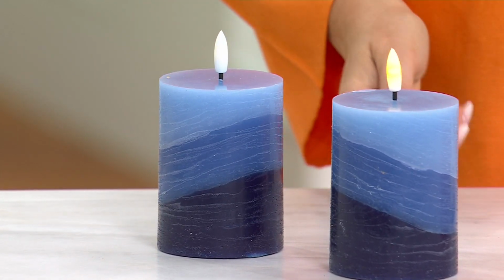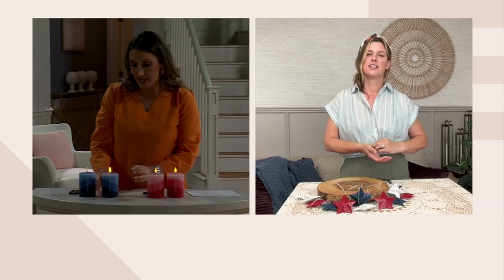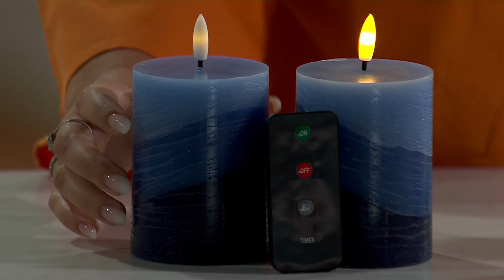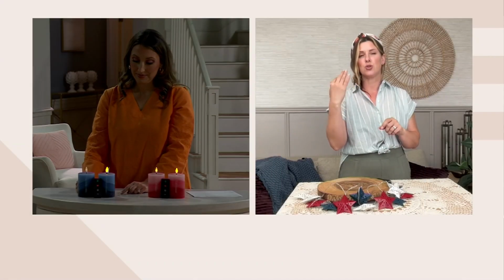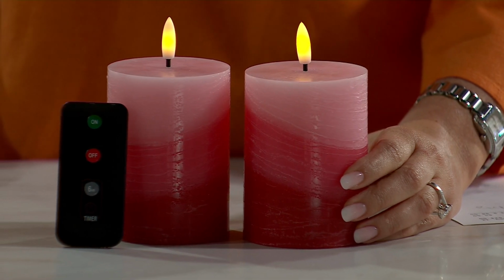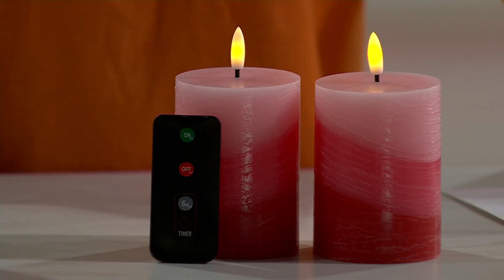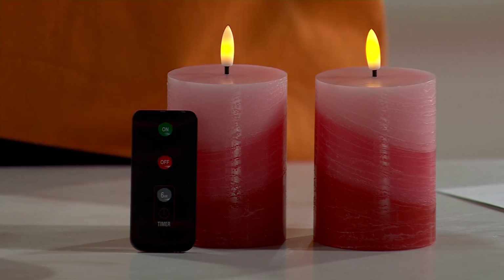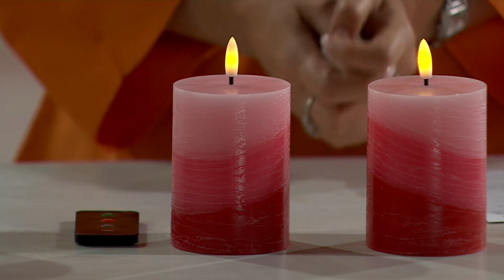Home Reflections S/2 Color Wave 5" Flameless Candles on QVC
Home Reflections S/2 Color Wave 5" Flameless Candles

Celebrate the spirit of the nation by adding a warm, inviting glow to your living space with these patriotic flameless pillar candles. Perfect for casual gatherings or festive occasions, these candles offer a welcoming vibe without the worry of an open flame, and you can effortlessly control their glow with the included remote. From Home Reflections.